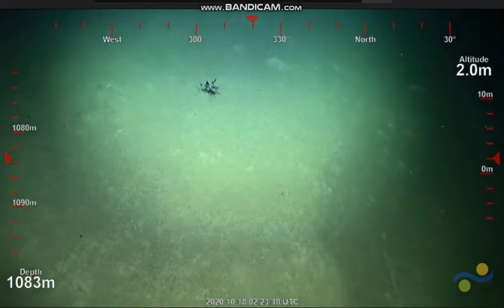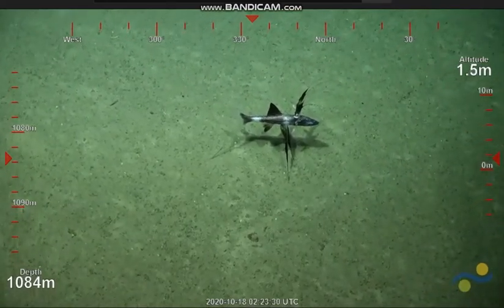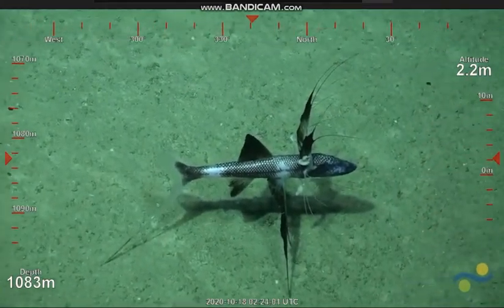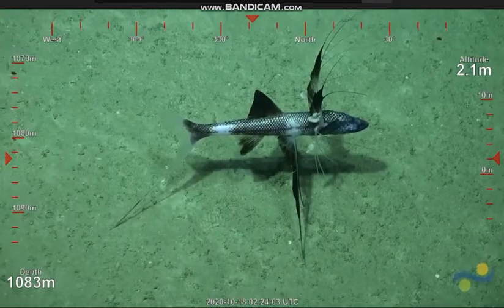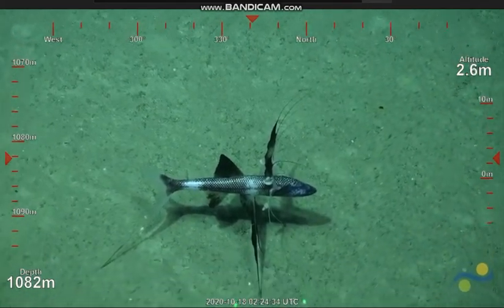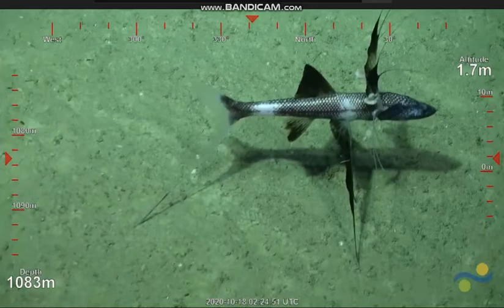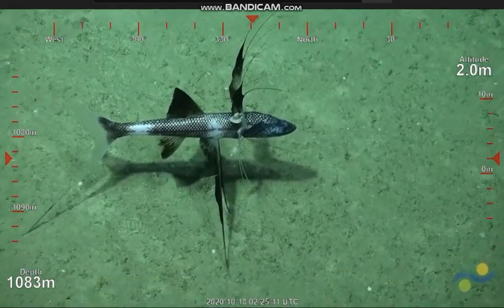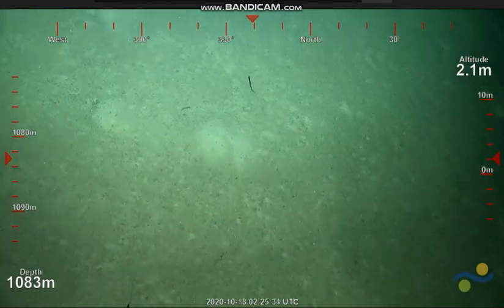tripod fish @399 Detached Reef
ROV Dive 399 - Southern Small Detached Reef
Oct 17, 2020
Join RV Falkor and ROV SuBastian for the seventh dive of the Northern Depths of the Great Barrier Reef expedition.
Today they are exploring a very steep vertical cliff face that is over 400m high onto a flat ledge at around 600m water depth.
ROV SuBastian will fly up the face of a canyon that resembles a large “plunge pool” carved out by an ancient waterfall in the long geological past.